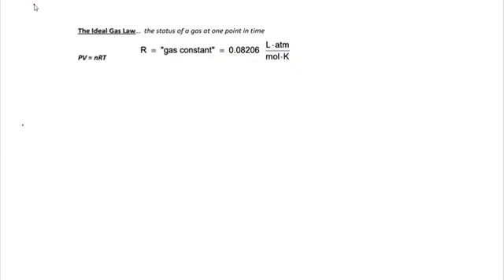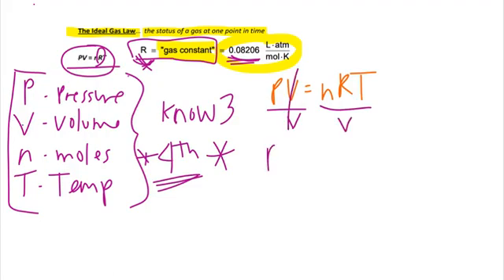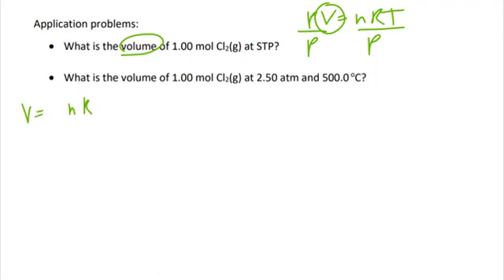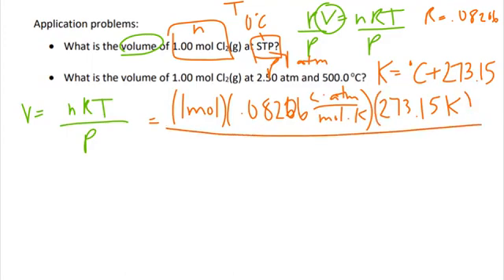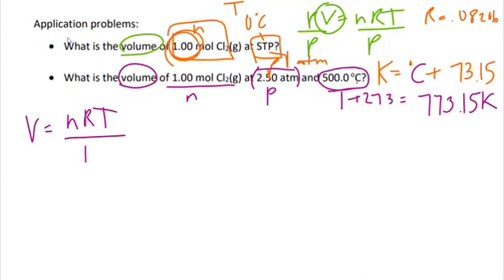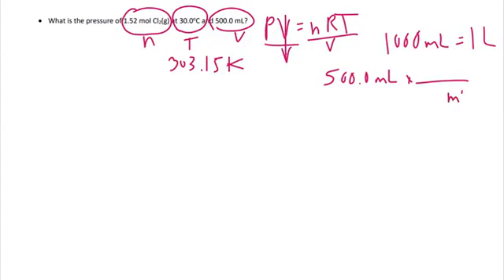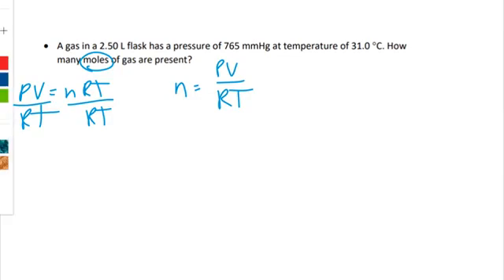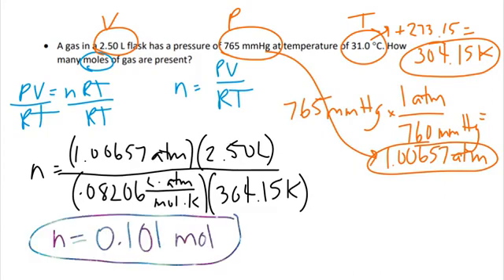Ideal gas law